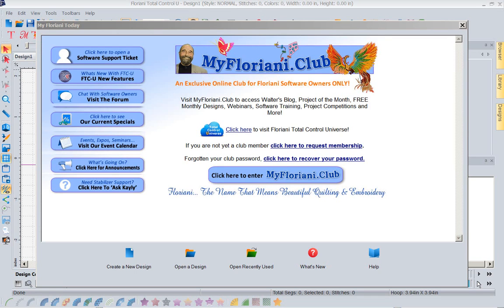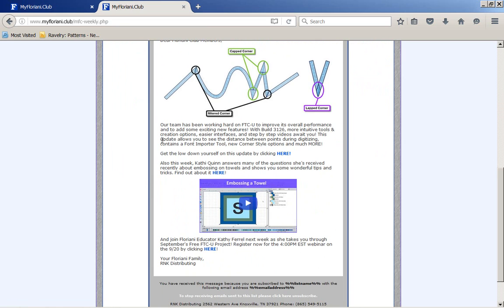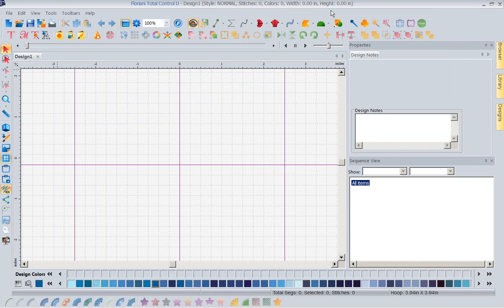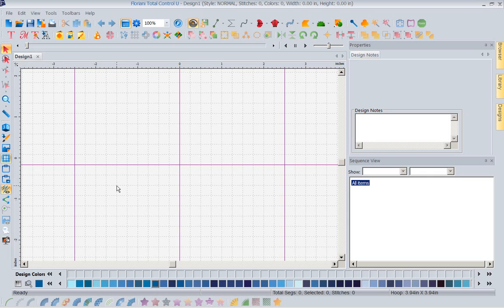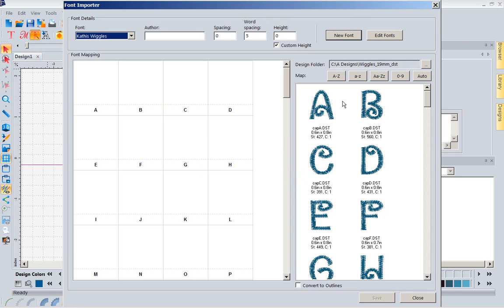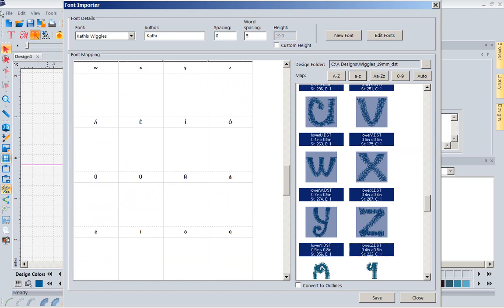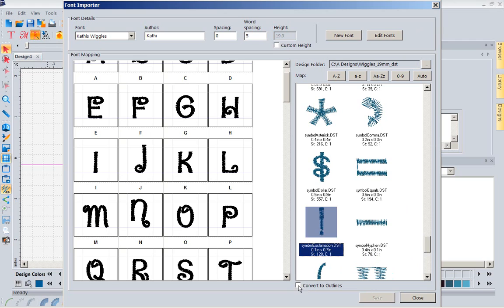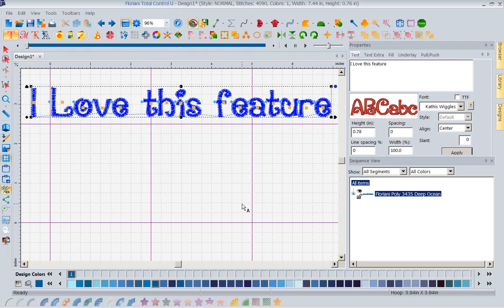Import Fonts Way Cool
This week Floriani Educator Kathi Quinn is excited to show off one her favorite features of the latest update of the Floriani Total Control –U: The Font Importer!
Kathi will go over which types of font files will and will not work with this new feature. She’ll also show you the basics of some of the amazing things you can do with the Font Importer!